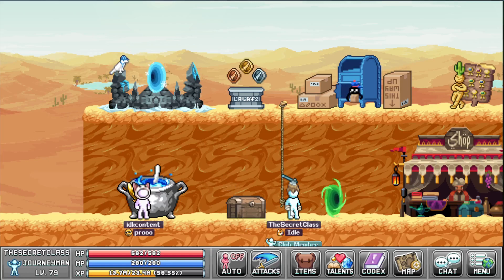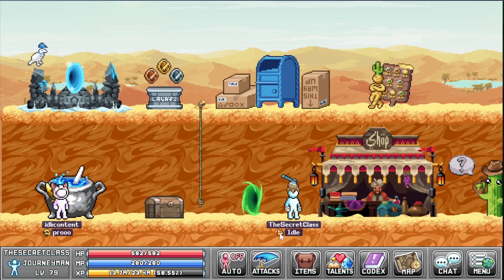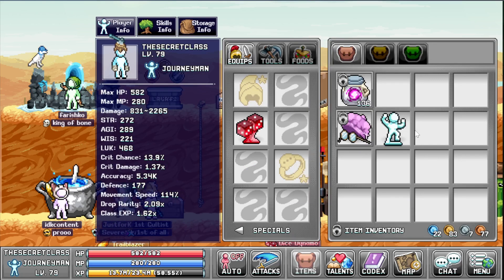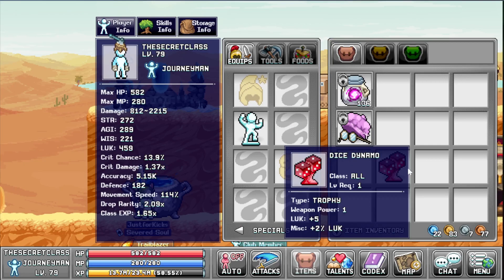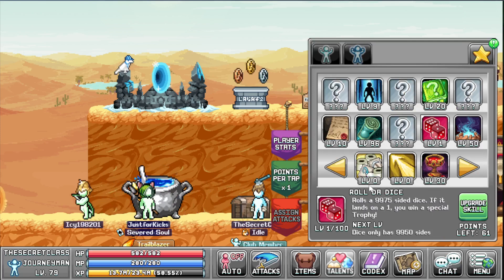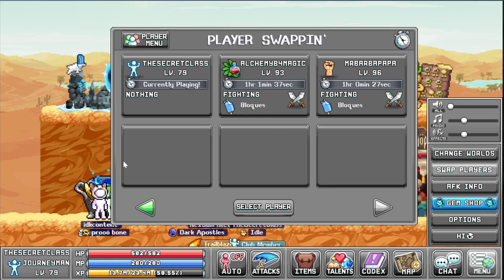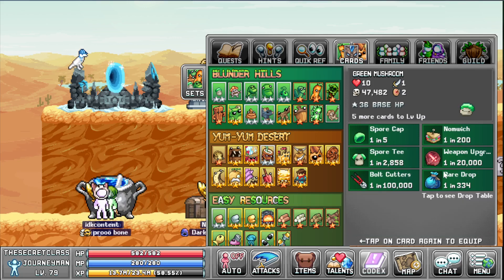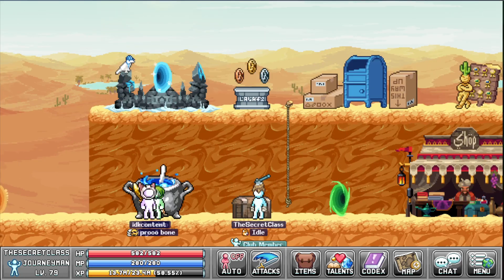IdleOn - How to equip and change a Trophy?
IdleOn playlist There are many ways to get a Trophy in this game. This is how you equip and change the equipped Trophy. The showcased Trophies are from making a Journeyman and rolling a 1 with the Roll Da Dice skill.